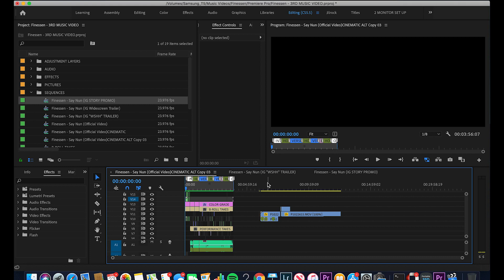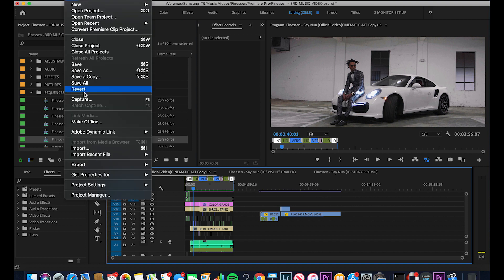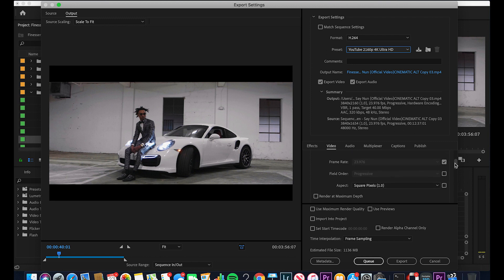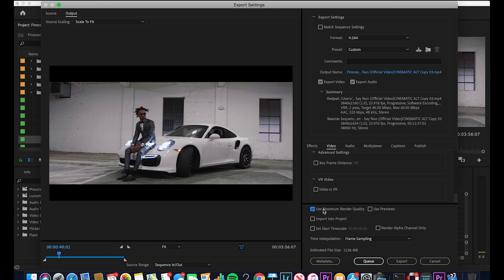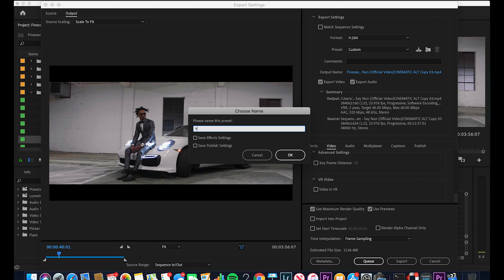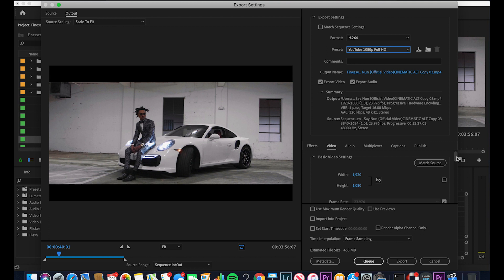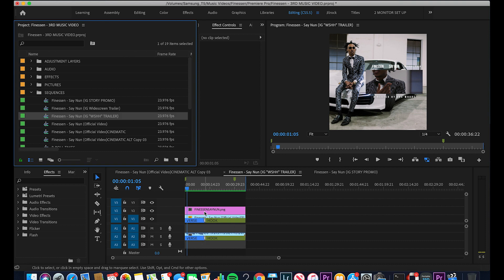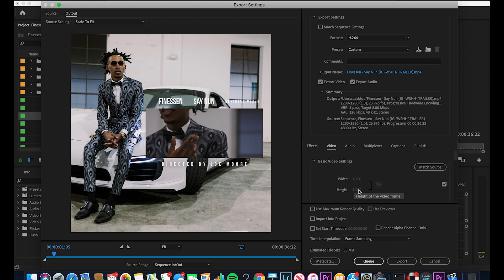Best EXPORT settings for YOUTUBE | Premiere Pro Tutorial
In this tutorial I'm showing you the BEST export settings for exporting in the highest quality youtube videos and instagram videos.  2019 Premiere Pro has now made it easier than ever.

BEST export settings for YOUTUBE and INSTAGRAM | Adobe Premiere Pro Tutorial

premiere pro instagram ycimaging best export settings adobe premiere pro cc joe moore best export settings for youtube